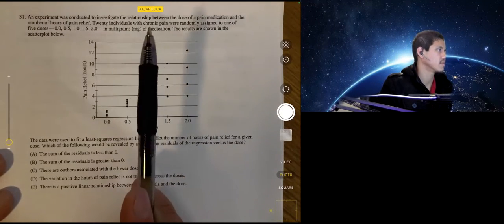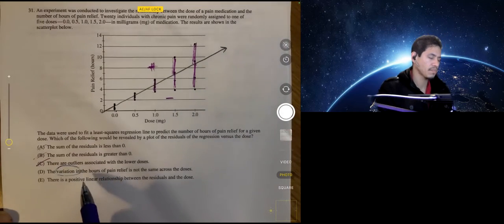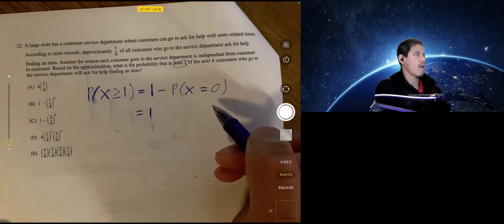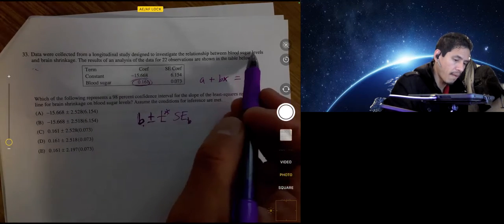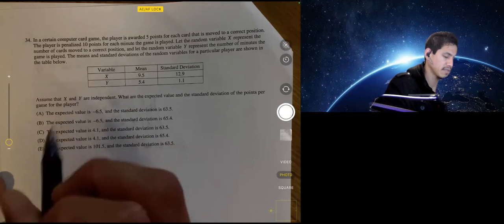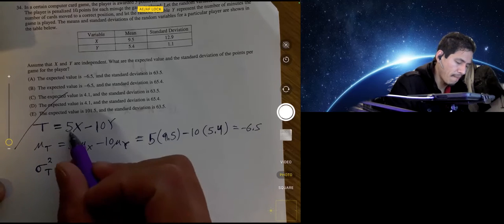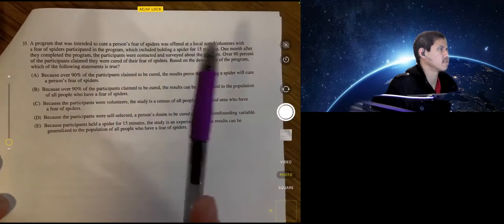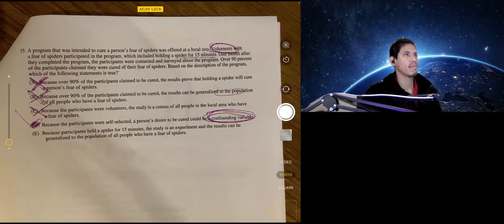2017 AP Statistics Exam Multiple Choice Questions #31-35